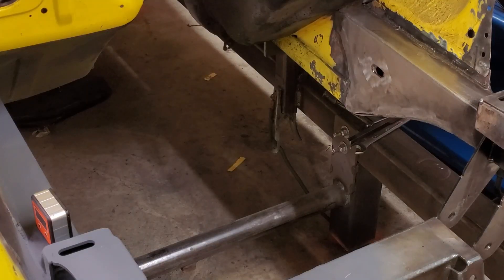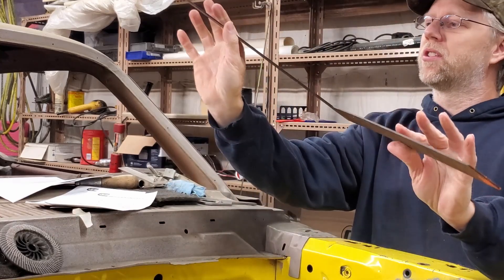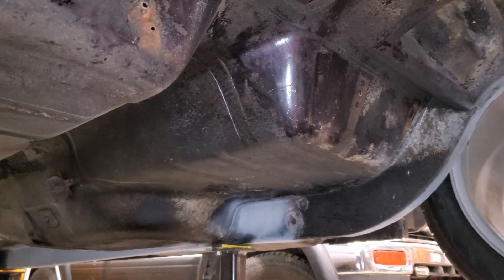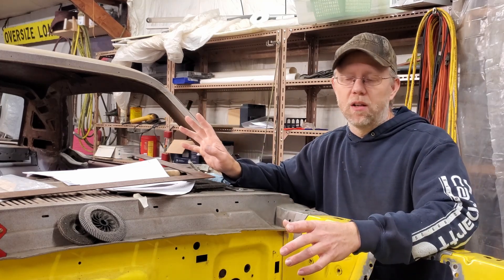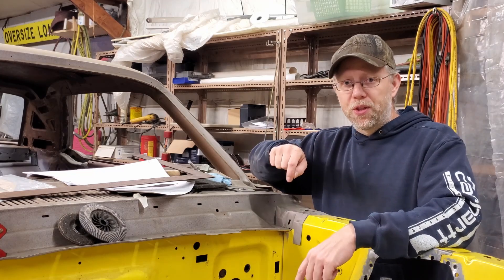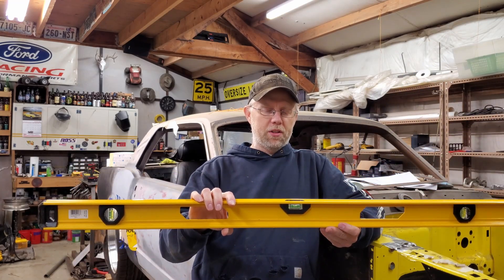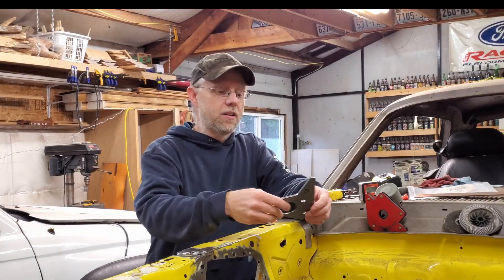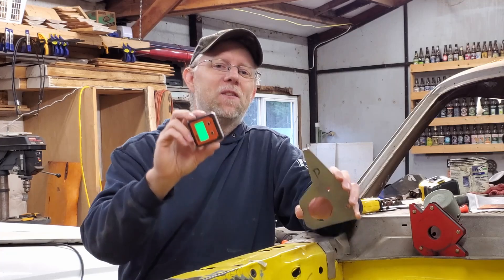Making errors in a chassis build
Building errors into your project car is a surefire way to cause unnecessary problems. Picking your base measurements for your chassis, roll cage, and suspension is important to get correct at the very early stages of your project. Don't just pick a random point and start cutting!